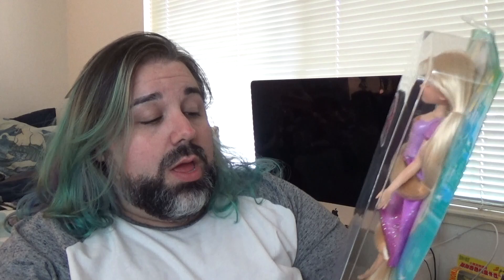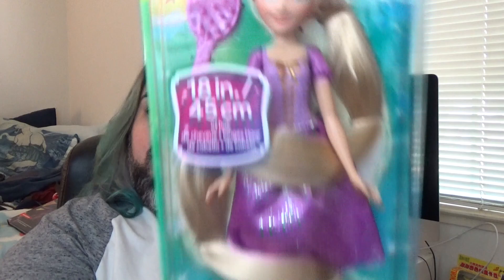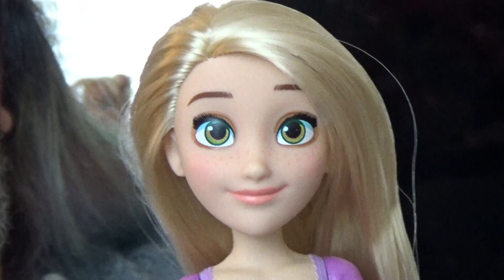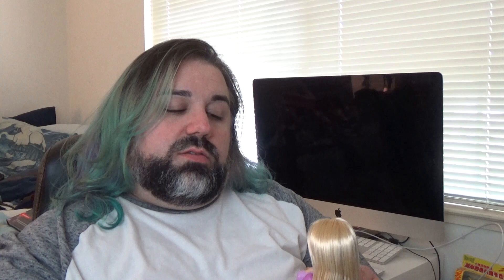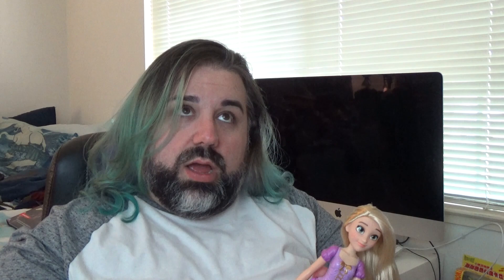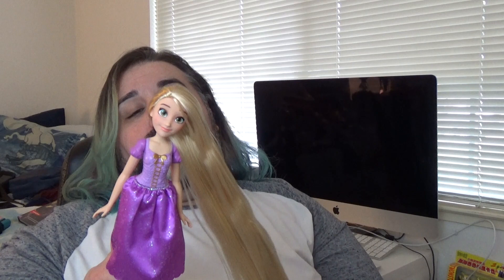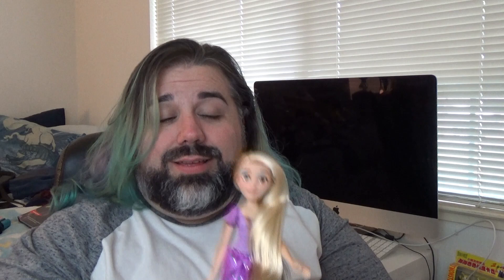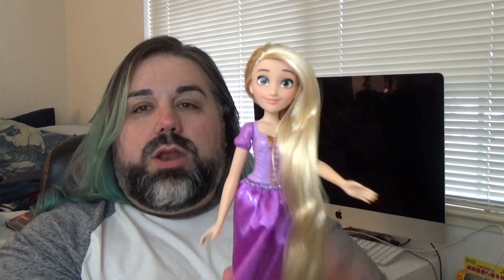Longest Locks Rapunzel Doll by Hasbro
Sorry this weeks video is late. Things have been a bit chaotic. Anyway, here is the Longest Locks Rapunzel doll from Hasbro.

✰ INSTAGRAM ~ @ChadMarvelous
✰ TICTOC ~ @ChadMarvelous
✰ TWITTER ~ @ChadMarvelous